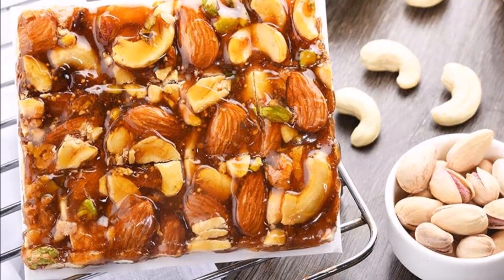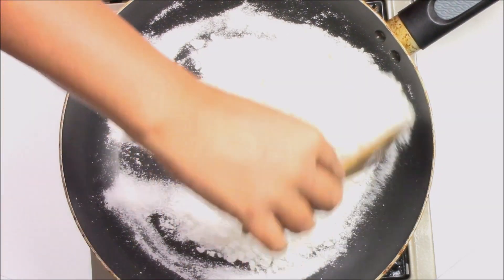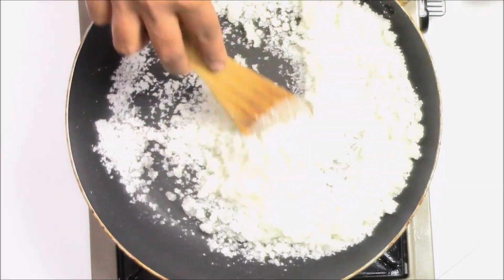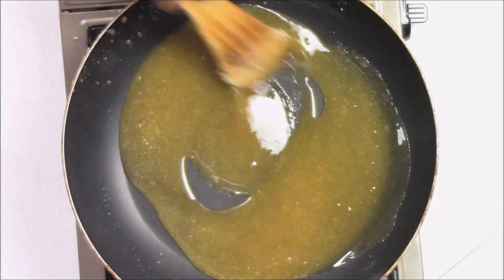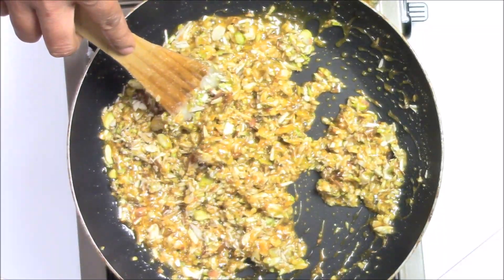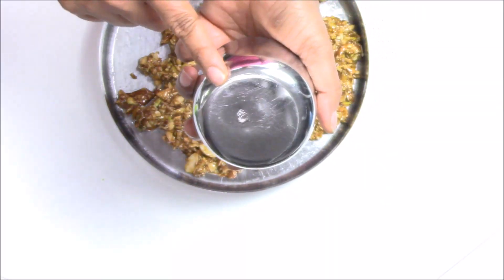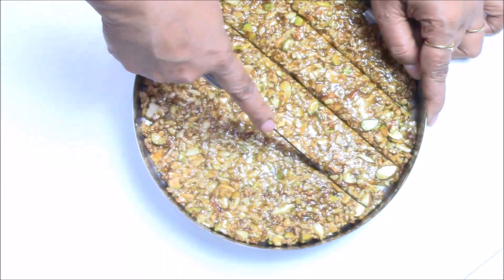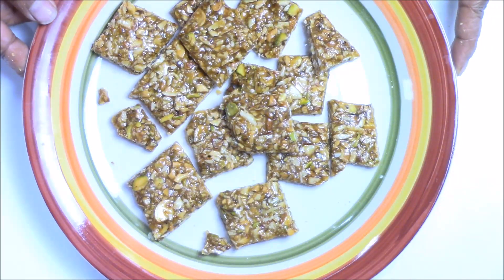Mixed Dry Fruit Chikki | Mixed Nuts Brittle | Makar Sankranti Recipes | RinkusRasoi